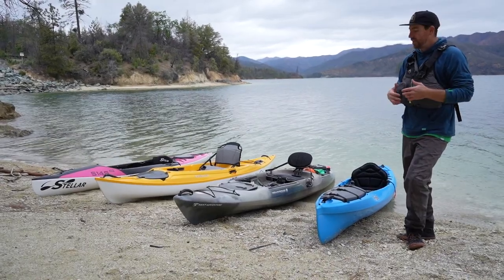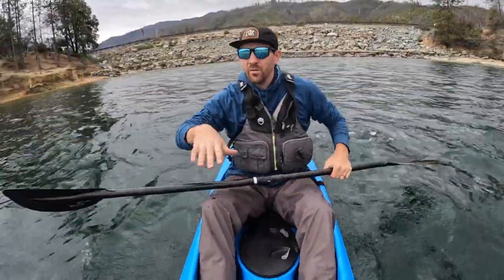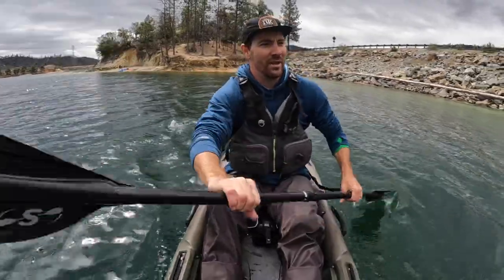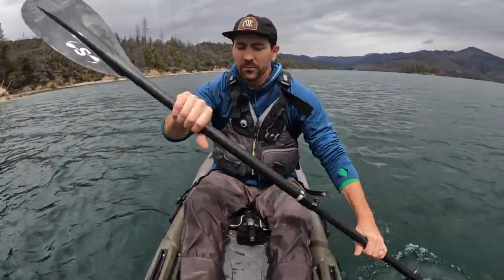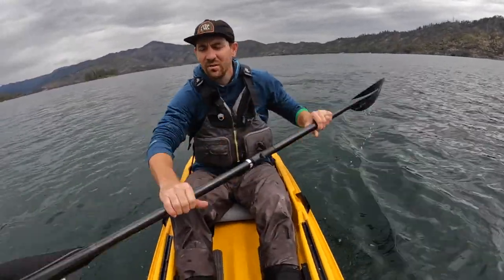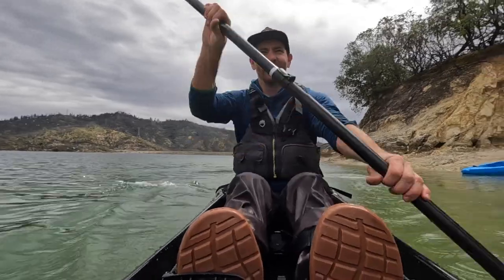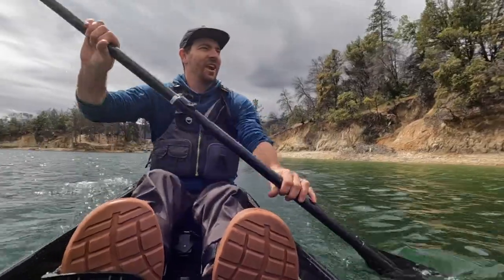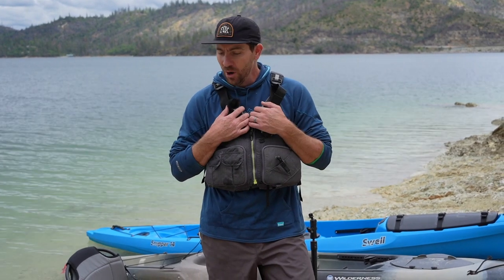Performance Sit On Top Shootout!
Thanks for joining us for our first ever Performance Sit On Top Shootout! As promised here are the stats and links for all the kayaks we reviewed.

Wilderness Tarpon 140
$1289
14’ x 28”
68lbs
375 capacity

Swell Scupper 14
$1249
14.1’ x 25.5”
64lbs
390lbs

Eddyline Caribbean 14
$1949
14’x 29”
50lbs
350lb capacity

Stellar S-14S
$3295
14.4 x 24.65”
34lbs
320lbs capacity

0:00 Intro
2:57 Swell Scupper 14
5:42 Wilderness Systems Tarpon 140
12:47 Eddyline Caribbean 14FS
19:14 Stellar S14S G2
25:27 Venturi Scuppers
27:15 Final Thoughts